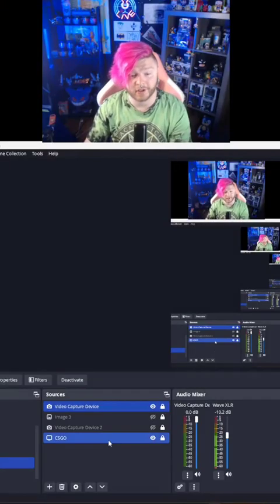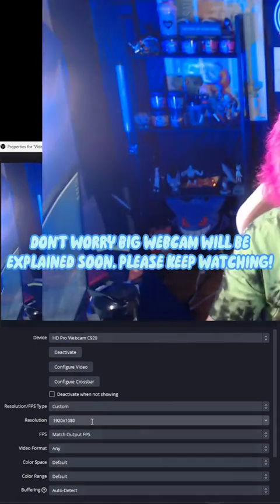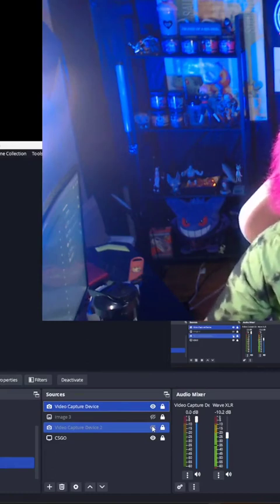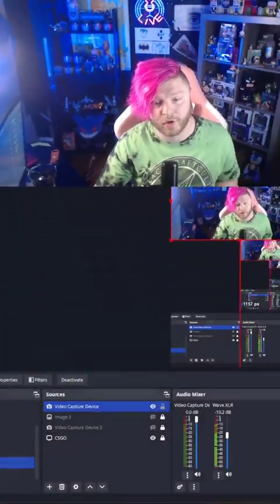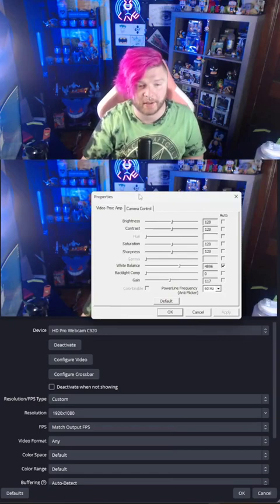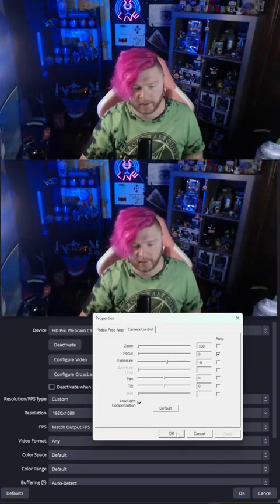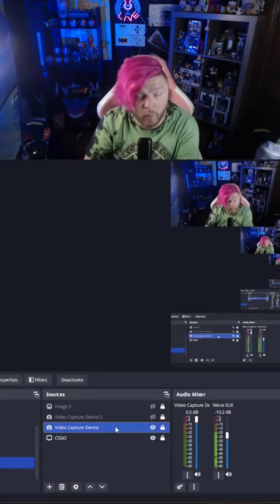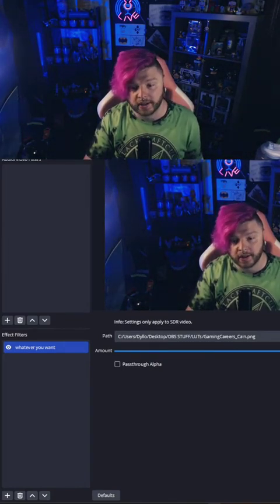tipsandstricks Replying to @bearcitys Ask and you shall receive! forgot #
tips and stricks Replying to @bearcitys Ask and you shall receive!